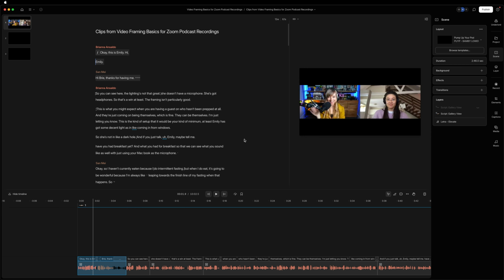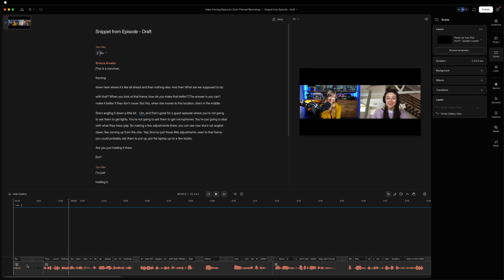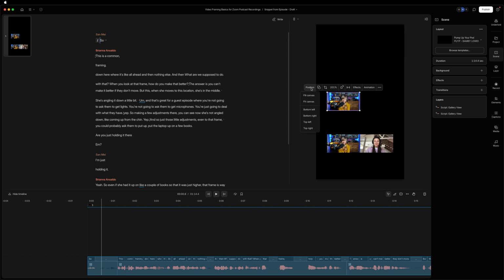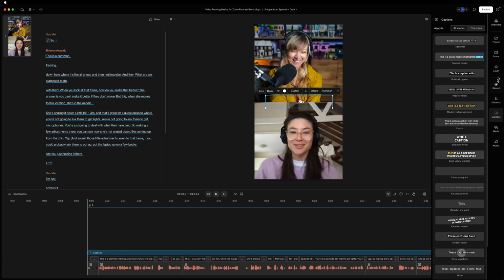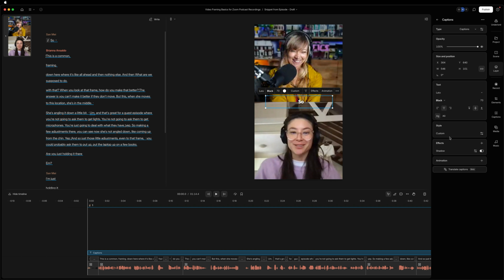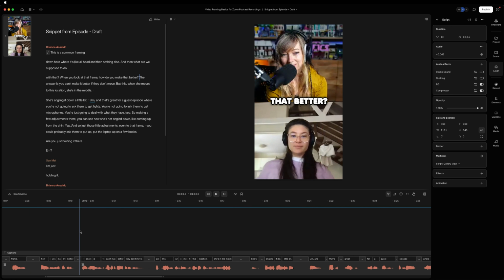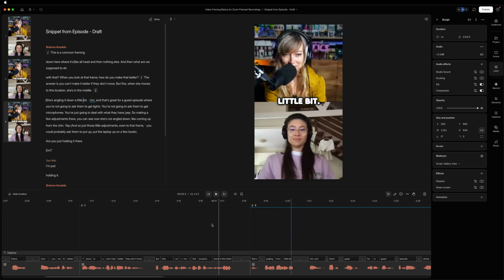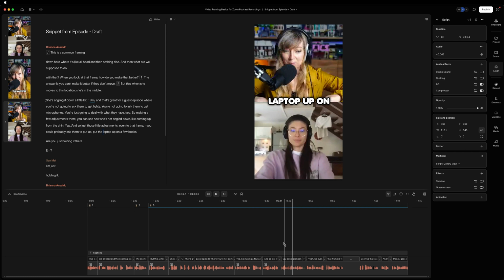How to Create Video Snippets from Zoom Recordings - Descript Tutorial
Today we're looking at how to create video snippets for social media using Zoom recordings and Descript. This tutorial demonstrates step-by-step how to import, edit, and enhance Zoom recordings to produce video snippets.

I cover creating separate video tracks for host and guest, cropping, resizing, and adding captions to optimize the video for social media.

For more detailed guidance, check out the links to our other tutorials and consider our one-on-one consultations for personalized help.

CHAPTER MARKERS

00:00 Introduction to Improving Podcast Quality with Zoom

00:31 Setting Up Your Zoom Video in Descript

01:22 Creating and Editing a Video Snippet

02:32 Adjusting Zoom Gallery View and Cropping

05:41 Adding Captions and Final Touches

11:28 Exporting and Final Tips

11:53 Conclusion and Tutoring Options